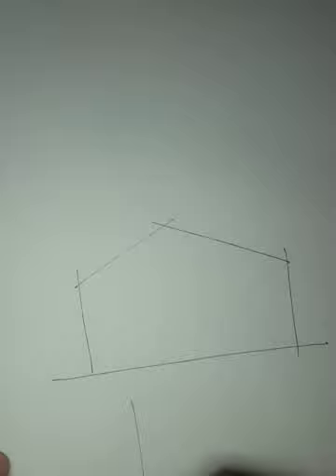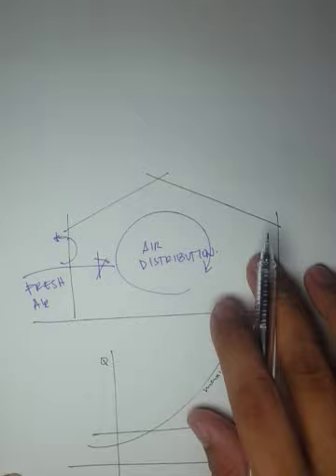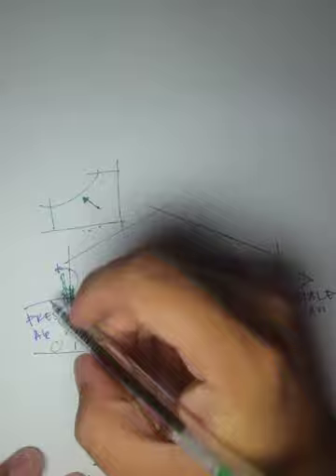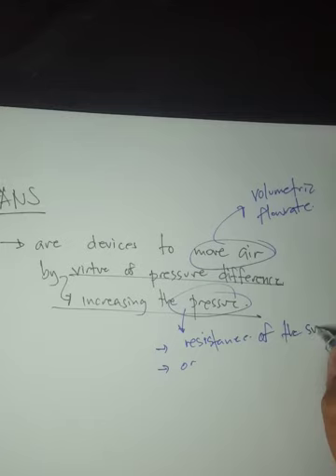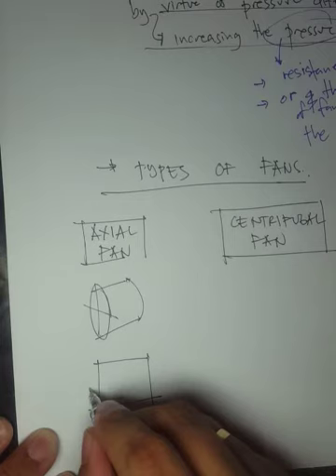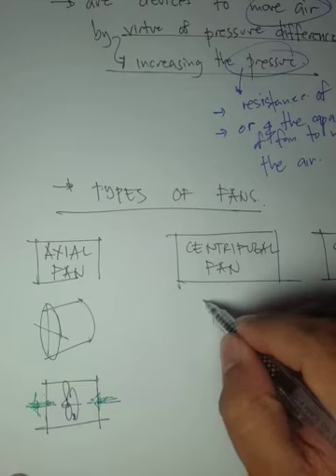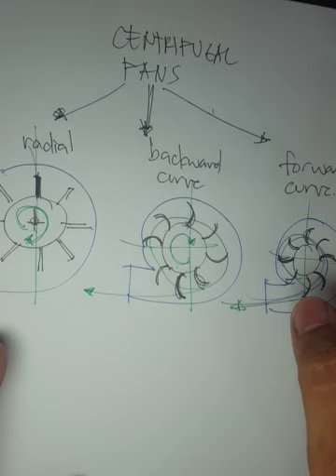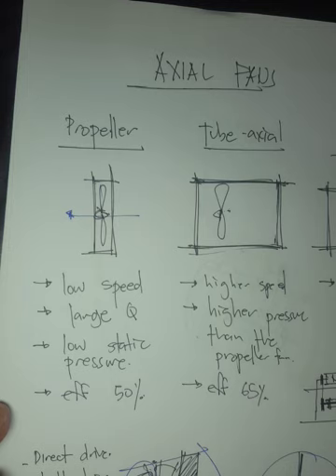Ventilation Fans Part 1 - (AGEN162 - 05.01)